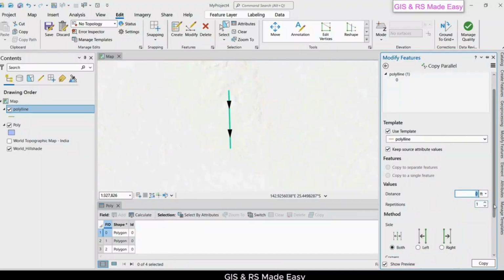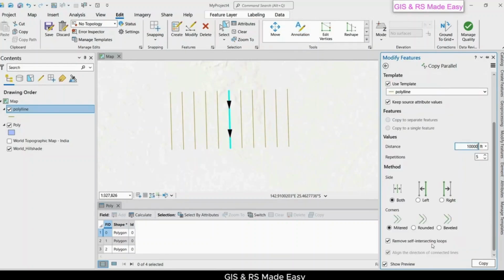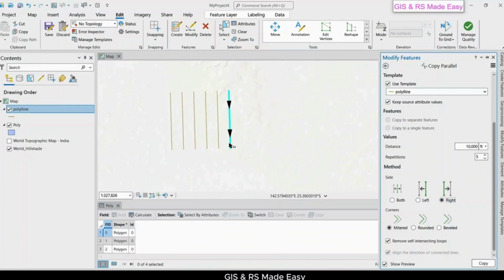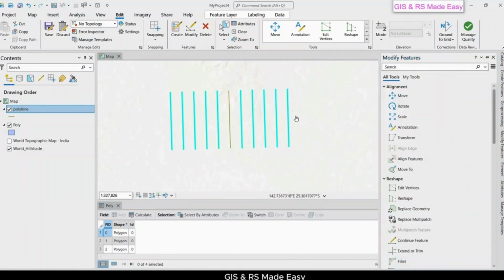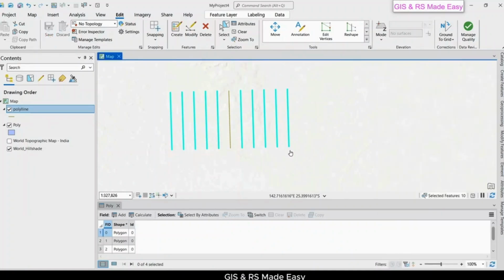Copy Parallel Tool in ArcGIS Pro | Effortless Line Duplication and Offset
Master the Copy Parallel Tool for Lines in ArcGIS Pro

Welcome to GIS & RS Made Easy, where we make geospatial tools simple and accessible. This video dives deep into the Copy Parallel Tool in ArcGIS Pro, specifically for line features. Whether you're duplicating road networks, creating offset utility lines, or designing parallel boundaries, this tool is a must-have for your GIS editing workflow.

1️⃣ Introduction to the Copy Parallel Tool

Understand how it works to duplicate line features with precision and customizable offsets.
2️⃣ Step-by-Step Demonstration

Watch a detailed walkthrough of using the Copy Parallel Tool to create parallel line features effortlessly.
3️⃣ Practical Applications

Urban Planning: Duplicate road networks or pathways with consistent spacing.
Utility Mapping: Create parallel utility lines like pipelines or power grids.
Cartography: Design parallel line elements for better map visualization.
4️⃣ Customization Tips

Learn how to adjust offsets, manage directionality, and work with snapping options for precise results.
Why Use the Copy Parallel Tool?
✅ Duplicate line features quickly with customizable distances.
✅ Ideal for creating parallel infrastructure elements.
✅ Boosts productivity for repetitive line editing tasks.
✅ Ensures accuracy in creating offset features.

📍 GIS Beginners looking to explore advanced editing tools.
📍 Urban Planners and Utility Mappers working on line-based designs.
📍 Students and Educators improving their GIS editing skills.

🚀 Take Your Editing Skills to the Next Level!
By the end of this tutorial, you’ll be equipped to use the Copy Parallel Tool for lines efficiently, enhancing your GIS projects with ease.

👉 Let’s make GIS easier, one tool at a time!